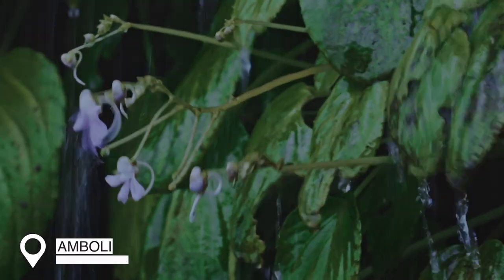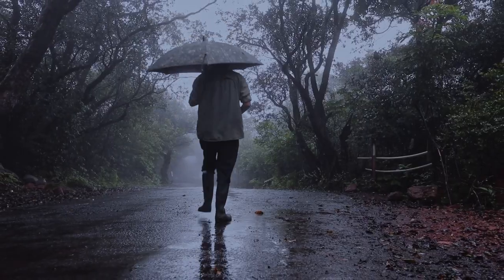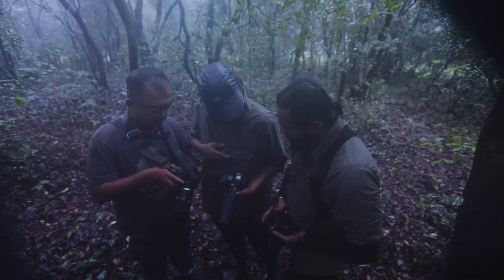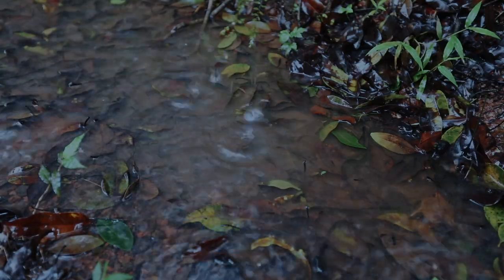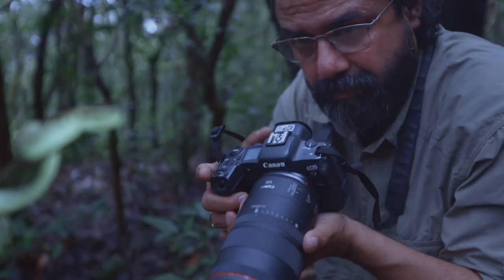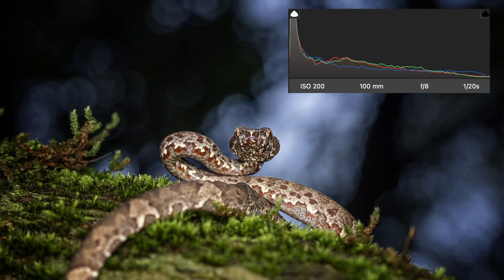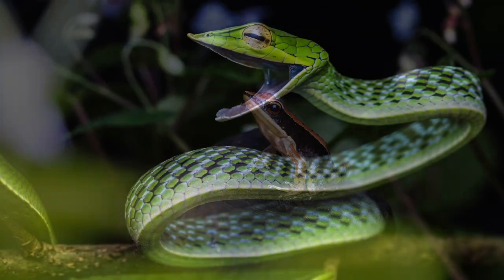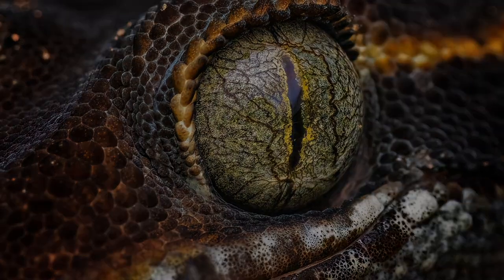Embark on a visual journey with our EOS Maestro, Dr.Caesar Sengupta and RF100 f/2.8L Macro IS USM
Embark on an extraordinary visual journey with our EOS Maestro, Dr.Caesar Sengupta, a wildlife photographer, and founder of DCP Expeditions. Discover the mesmerizing world of macro photography with RF100 f/2.8L Macro IS USM lens as he immerses us in the awe-inspiring world of macro in the western ghats of India.